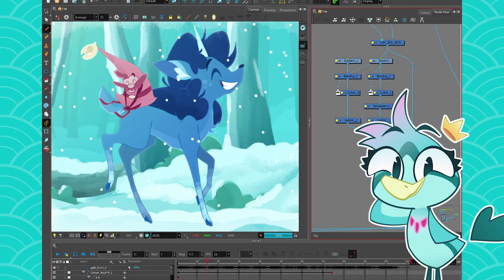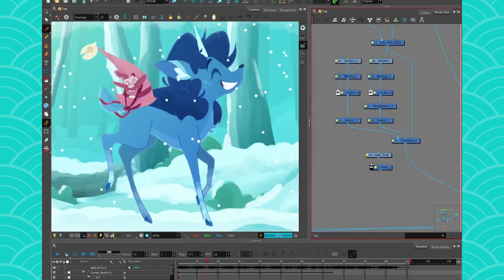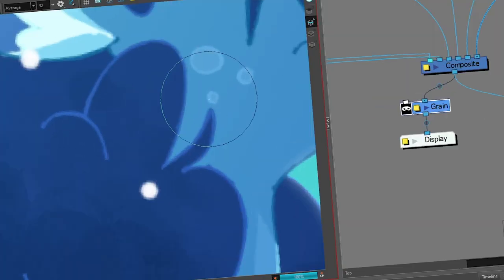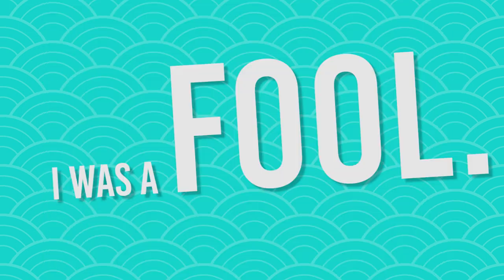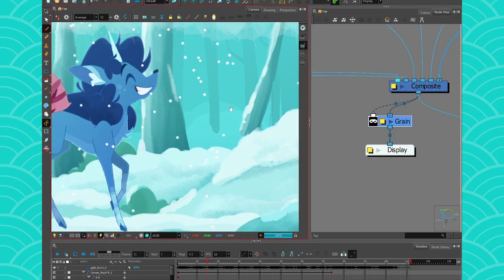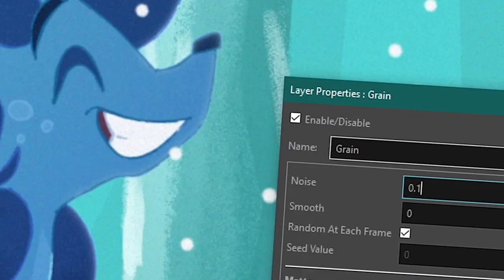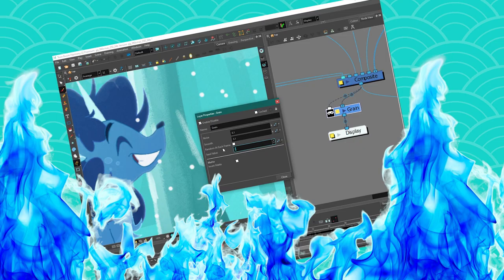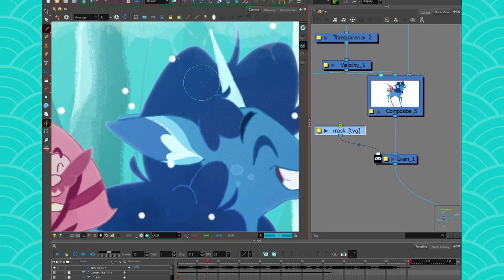Compositing - How to add grain, noise and pixelation to your images (IT'S AWESOME AN EASY) (Harmony)